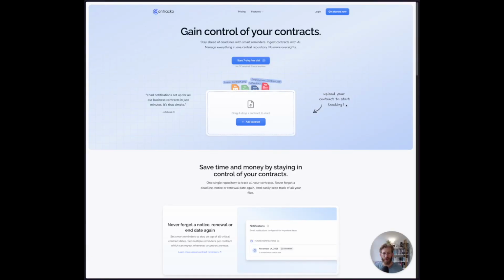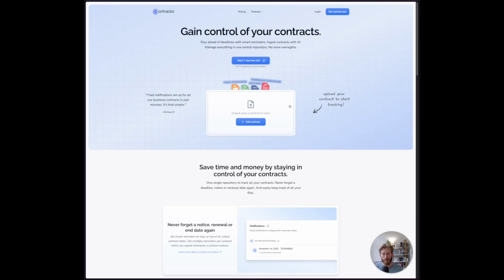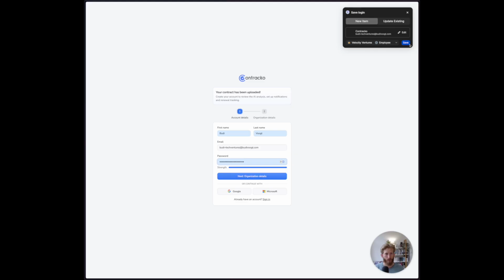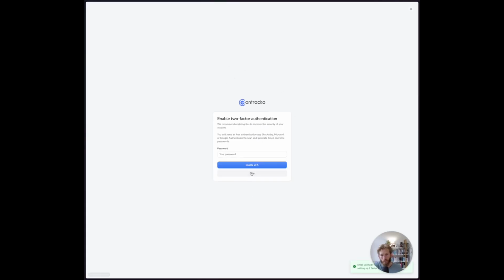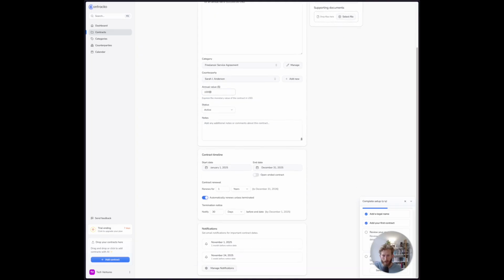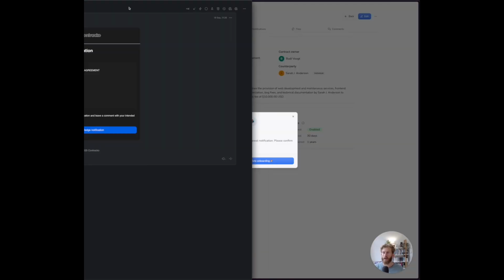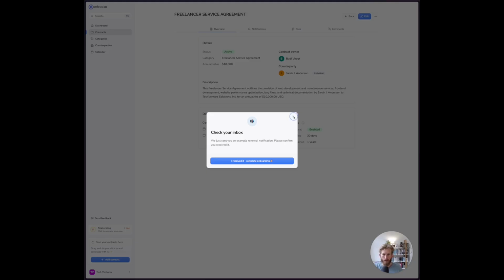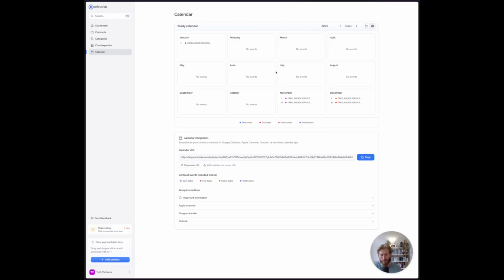Never Miss a Contract Deadline Again - Contracko Setup Tutorial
Never miss another contract deadline! In this tutorial, I'll walk you through setting up Contracko - the AI-powered contract management platform that keeps your business organized and compliant.

🎯 WHAT YOU'LL LEARN:
- How to upload contracts from the marketing site
- Setting up your Contracko account in seconds
- Using AI to automatically extract key contract details
- Configuring smart reminders for critical dates
- Integrating with your existing calendar workflow

💼 WHO THIS IS FOR:
- Legal teams managing multiple contracts
- Finance departments tracking vendor agreements
- Operations teams handling supplier contracts
- Freelancers and consultants with client contracts
- Small businesses wanting to stay organized